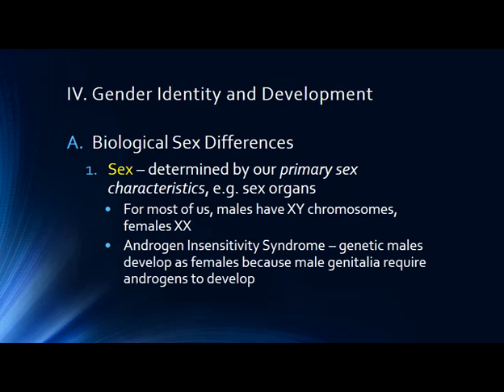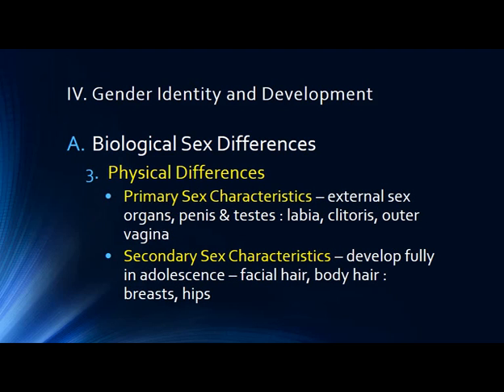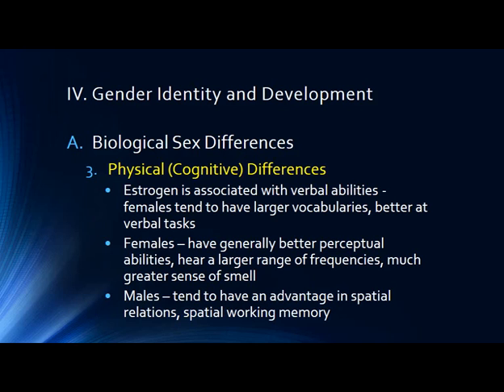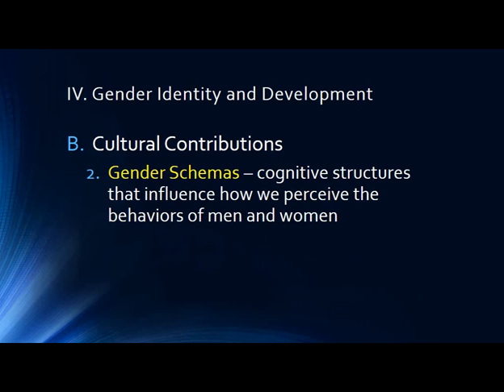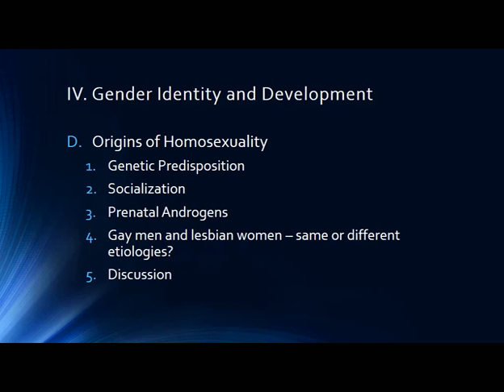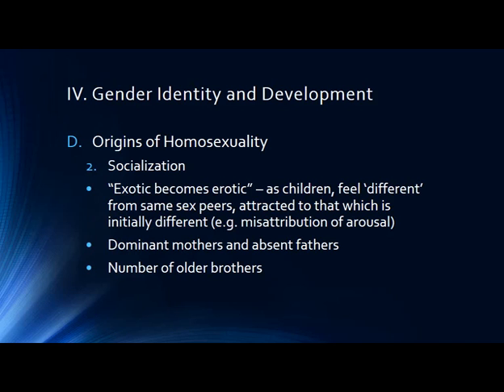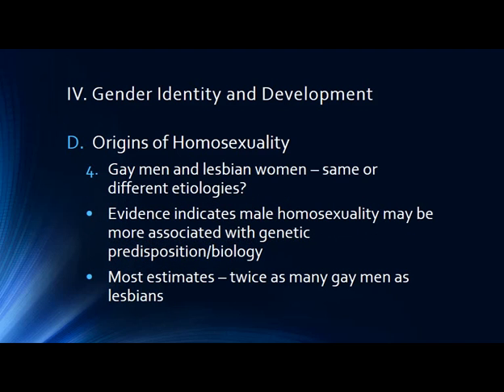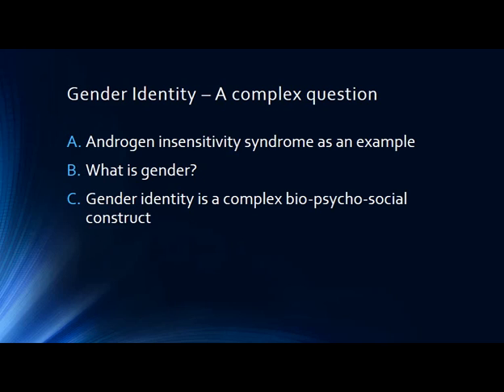General Psychology Live - Gender & Sexual Orientation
Discussion of the concepts of sex and gender, sex differences, gender roles and how gender schemas influence our perceptions of others. Finally, discussion of theories of the etiology of sexual orientation.